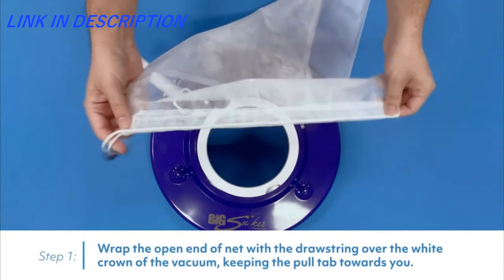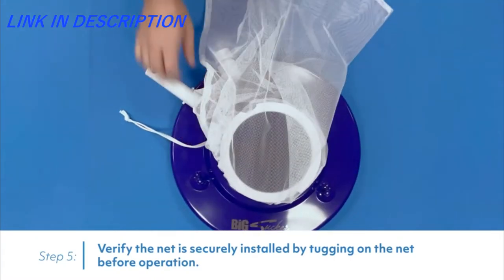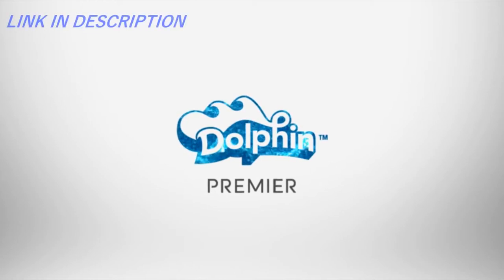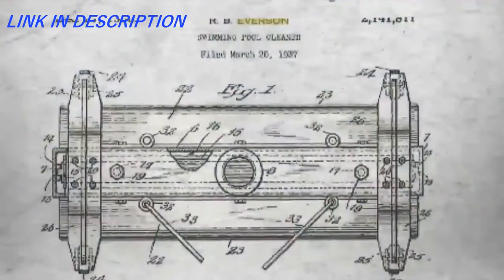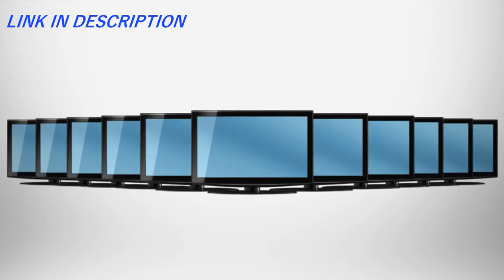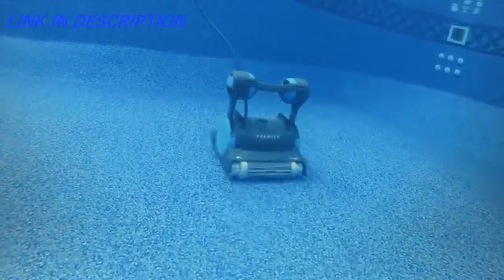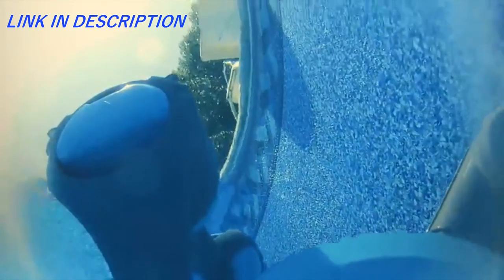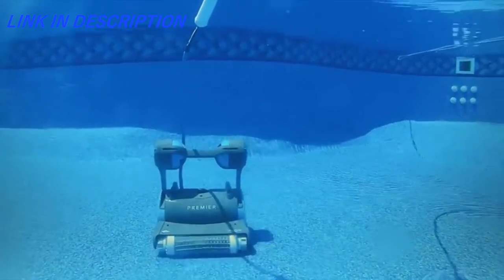5 Best Pool Vacuums 2020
Swimming in your own pool on hot summer days is without a doubt the best feeling in the world. However, when it comes to pool maintenance, it is essential to purchase a quality vacuum. If you end up buying a vacuum that is not pregnant, you can end up with a pool full of bacteria. If you have difficulty choosing a pool vacuum that is easy to install, durable, and can reach all the hidden cracks in your pool, then stay around. We'll review the top 5 best pool vacuums so you don't have to sweat to keep your pool in top shape!

5 Best Pool Vacuums 2020

Links To All Features Products Below(Show more)
This list is not a TOP. Is a list of the best is not a particular order.

5 Best Pool Vacuums 2020(links Amazon)

👉5-Poolmaster 28316 Swimming Pool
👉4-Dolphin Nautilus
👉3-Dolphin Premier Robotic Pool Cleaner
👉2-DOLPHIN Triton PS Plus Robotic Pool
👉1-Aquabot Elite Robotic Pool Cleaner